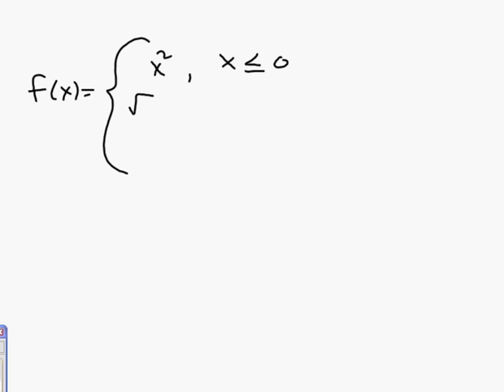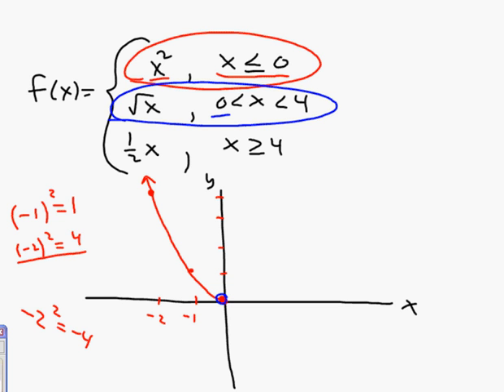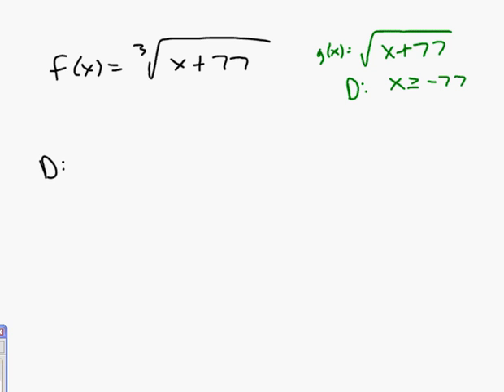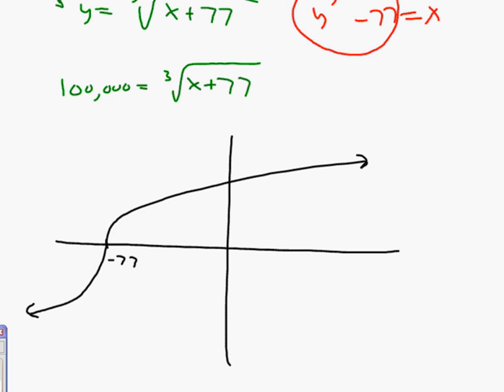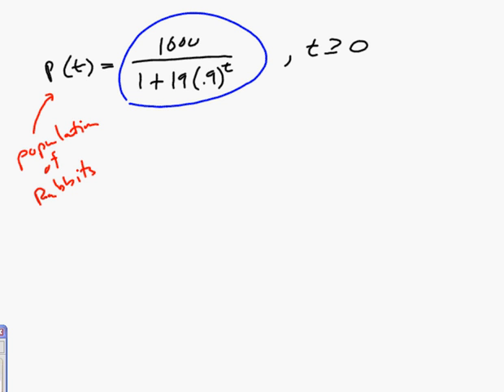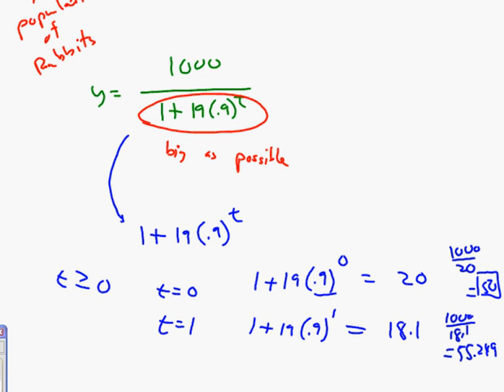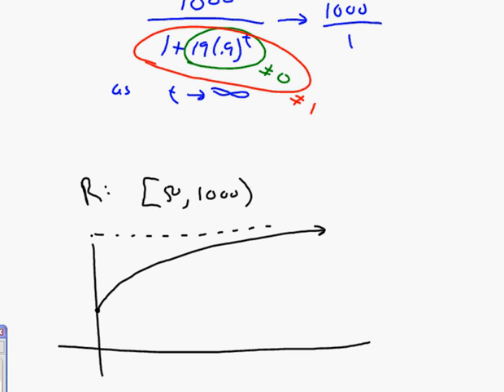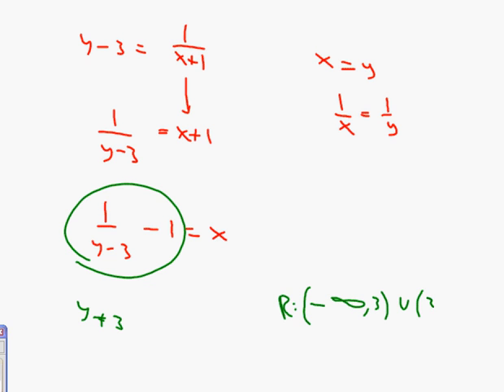9 26 2013 More Domain Range and Piece wise